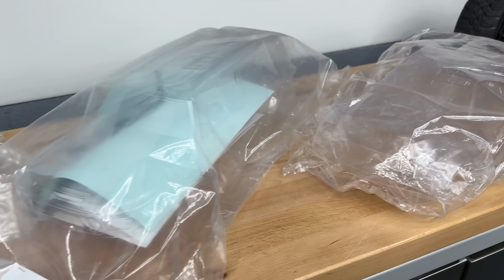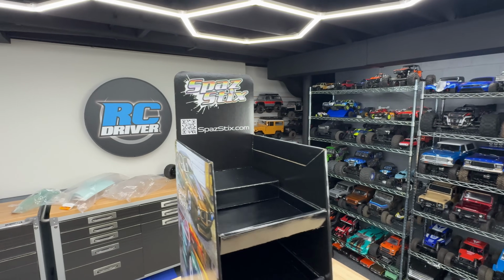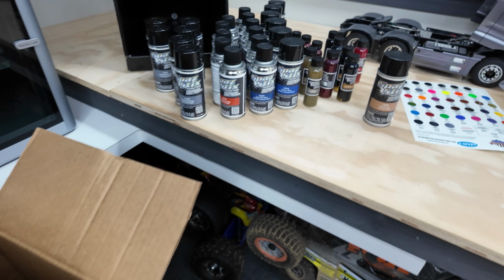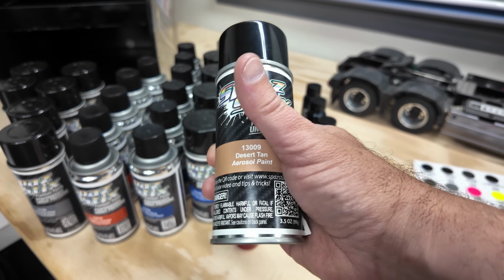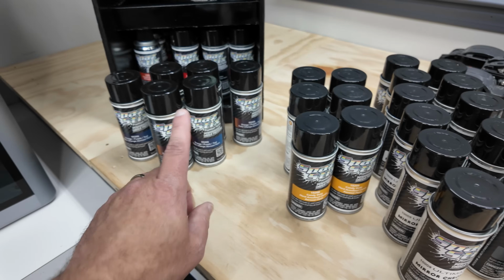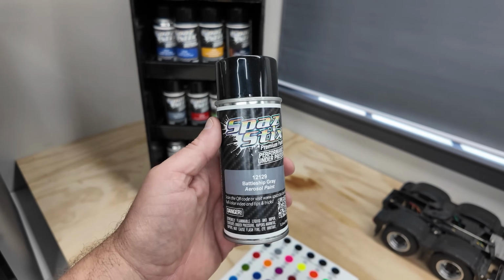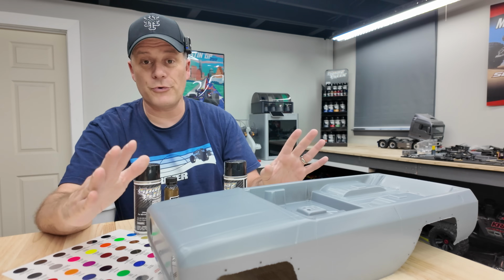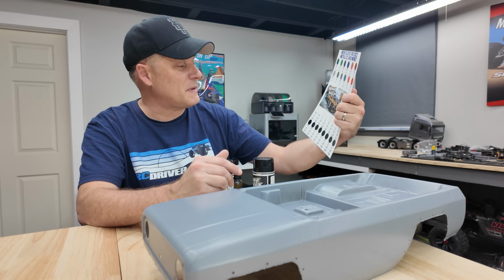Transform Your R/C with These Custom Paint Colors!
Join Greg as he unboxes a fresh shipment of Spaz Stix RC car spray paints and sets up a custom countertop display. From mirror chrome to vibrant colors, see what makes these paints a top choice for custom RC body painting. Greg gives a quick demo, spraying a body in sleek Spazstix Battleship Grey, showing how easy it is to transform your RC shell. If you're into RC car customization, this is a must-watch!

DEALS!